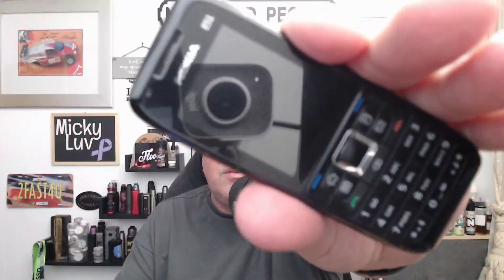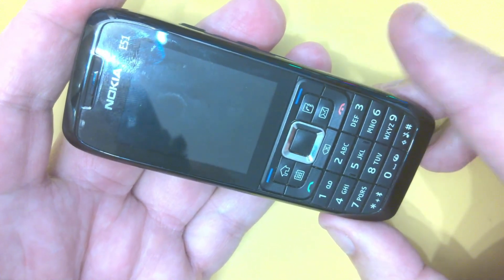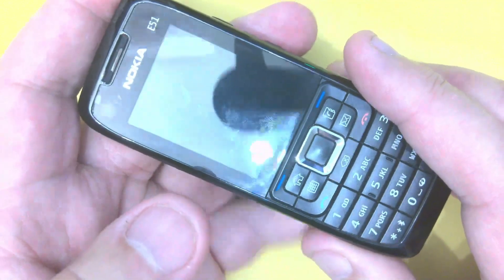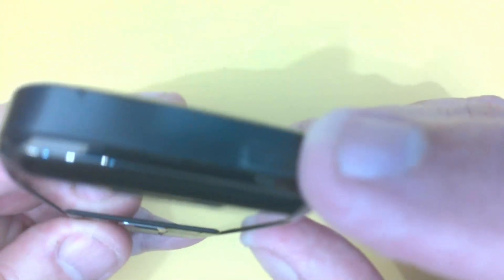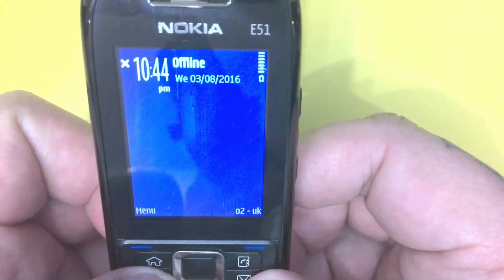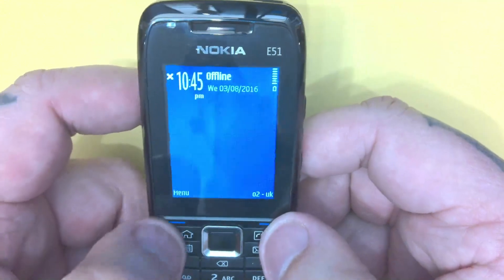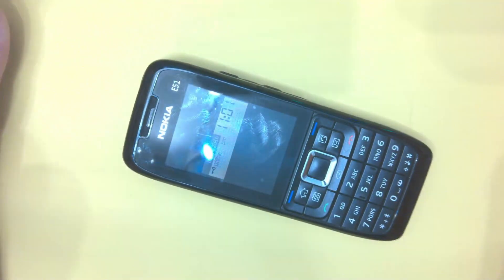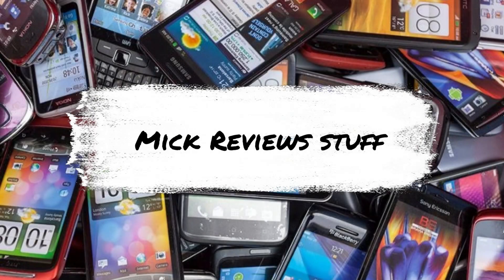Nokia E51 Lets Take A Look At This Retro Phone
In this video, I showcase a classic nokia cellphone The Nokia E51#mobilephone from 2007